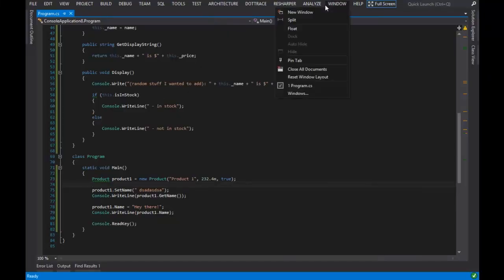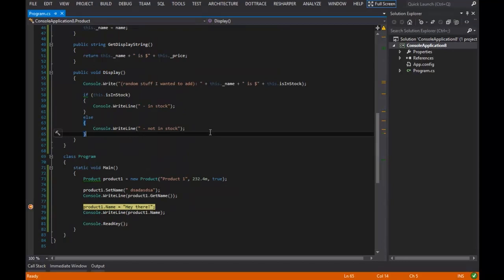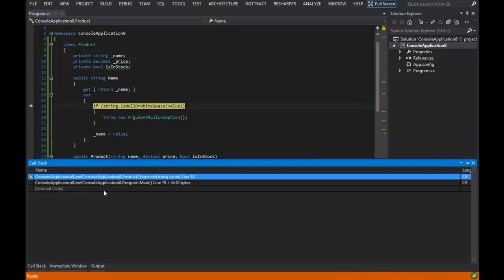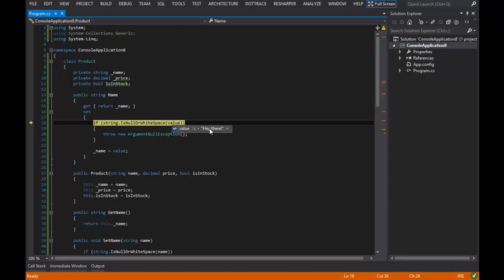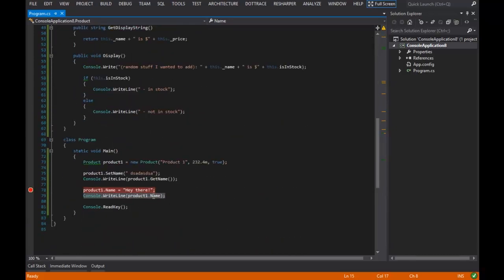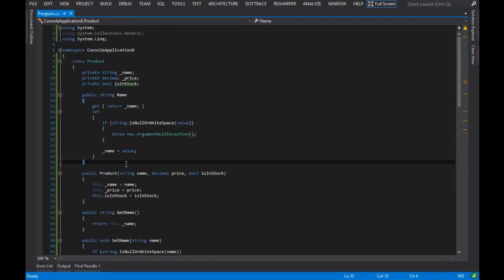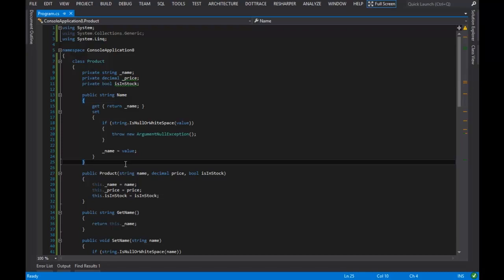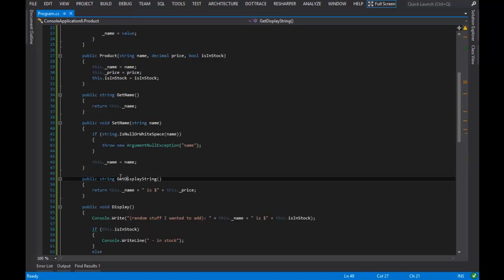🔴 Exploring Properties in C# • C# Programming • C# Tutorial • Learn C#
This video clip:   Exploring Properties in C#

00:00 - Intro
00:08 - Exploring Properties in C#
02:46 - Outro